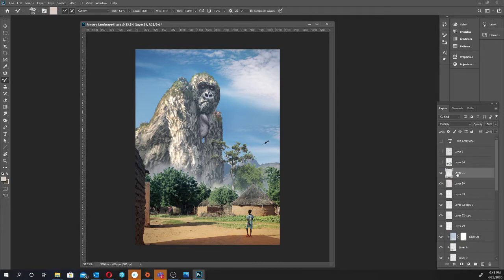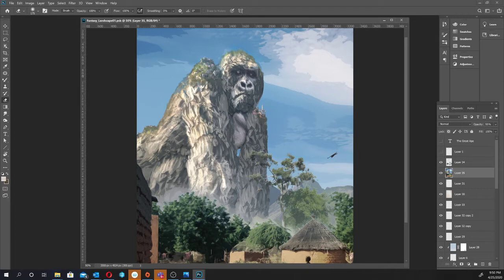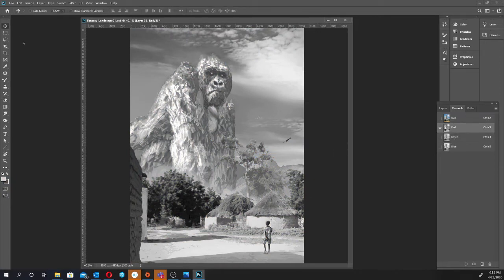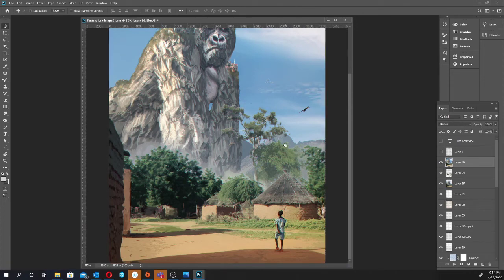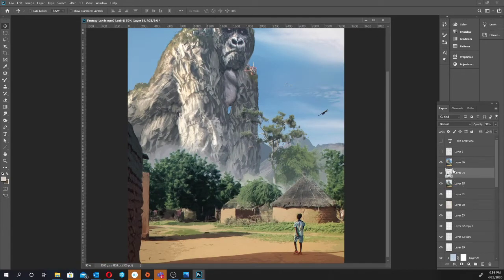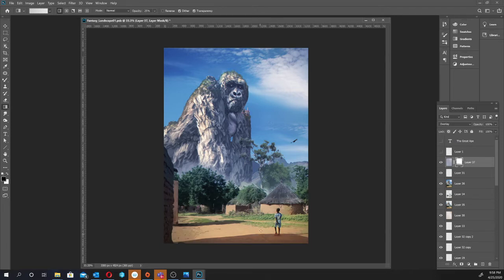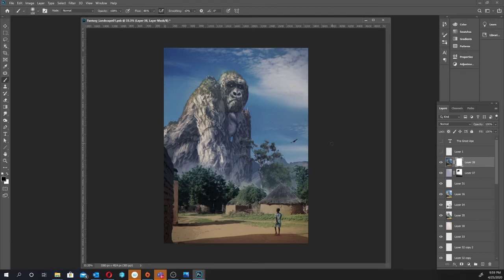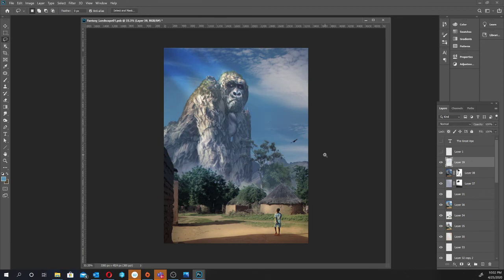04-25-2020 Fantasy Landscape Painting Part 5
This is a Demo for Art 170 Digital Painting at Rio Hondo College.  In this last part of the demo, I will add in some finishing touches and check my atmospheric perspective.